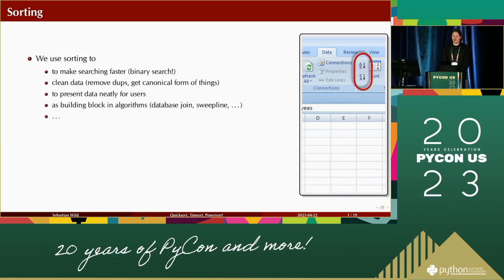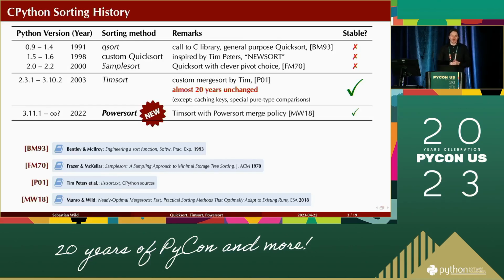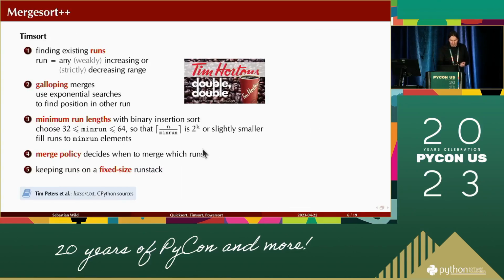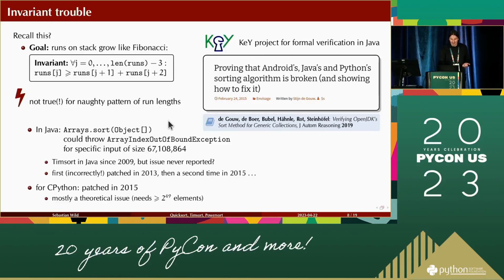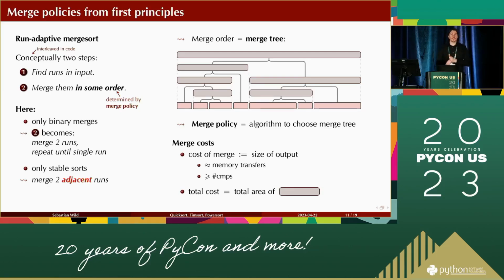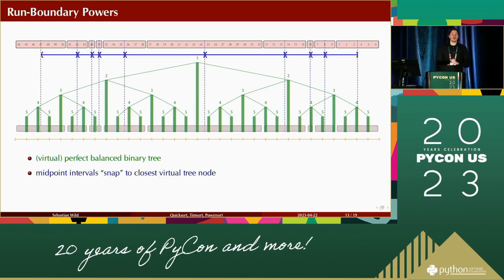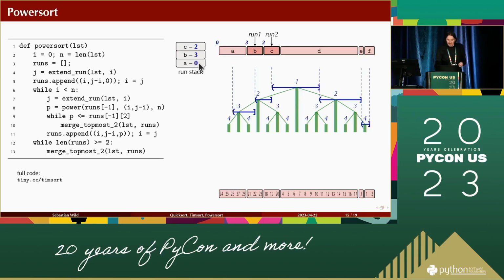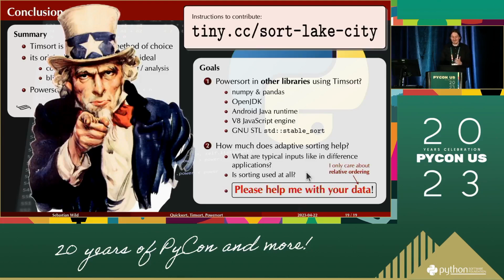Quicksort, Timsort, Powersort - PyCon US 2023 talk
Algorithmic ideas, engineering tricks, and trivia behind CPython's new sorting algorithm

Short links from the video:
(Colab with (educational) implementations of Timsort and Powersort)
(How-to for donating data to the Adaptive Sorting Benchmark)

Writing a sorting function is easy - coding a fast and reliable reference implementation less so. In this talk, I tell the story behind CPython's latest updates of the list sort function.

After using Quicksort for a long while, Tim Peters invented Timsort, a clever Mergesort variant, for the CPython reference implementation of Python. Timsort is both effective in Python and a popular export product: it is used in many languages and frameworks, notably OpenJDK, the Android runtime, and the V8 JavaScript engine.

Despite this success, algorithms researchers eventually pinpointed two flaws in Timsort's underlying algorithm: The first could lead to a stack overflow in CPython (and Java); although it has meanwhile been fixed, it is curious that 10 years of widespread use didn't bring it to surface. The second flaw is related to performance: the order in which detected sorted segments, the “runs” in the input, are merged, can be 50% more costly than necessary. Based on ideas from the little known puzzle of optimal alphabetic trees, the Powersort merge policy finds nearly optimal merging orders with negligible overhead, and is now (Python 3.11.0) part of the CPython implementation.

Aims: entertain people with twists of history and algorithmic puzzles, which tell a lovely story of how a seemingly useless piece of theory lead to the fastest and most elegant solution of a practical challenge.

Target audience: geeks believing in the power of solid algorithmic thinking; programmers interested in engineering performance-critical code; all Python enthusiast curious about what makes (sorting lists in) Python fast.